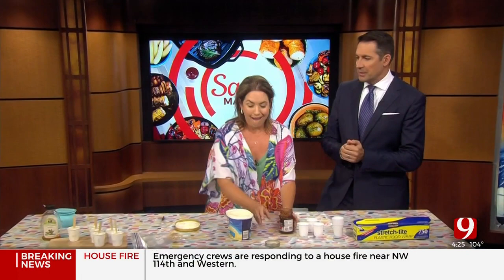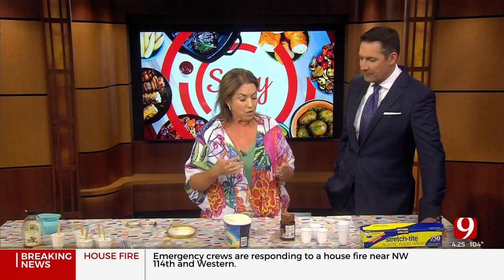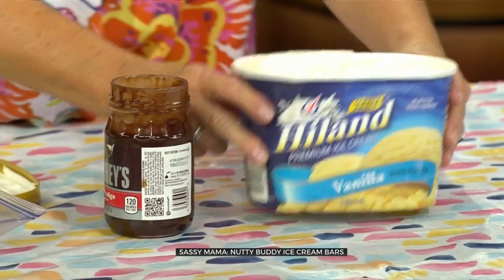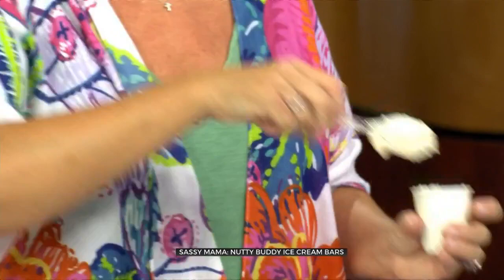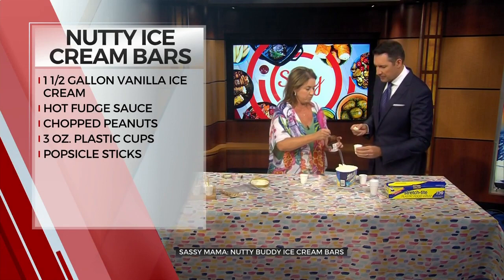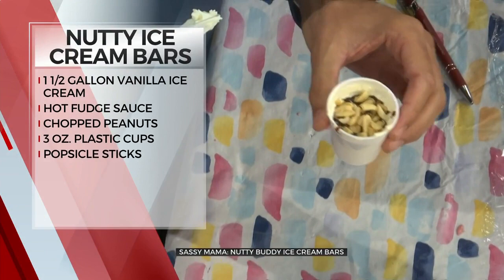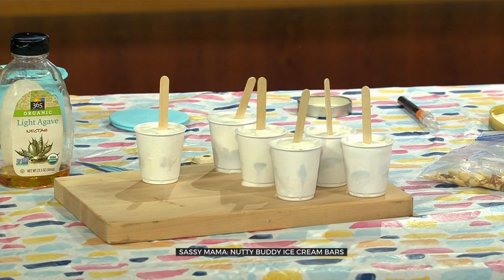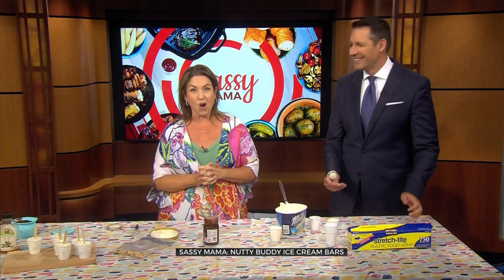Sassy Mama: Nutty Buddy Ice Cream Bars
Cooking host Sassy Mama shows us to make nutty buddy ice cream bars.